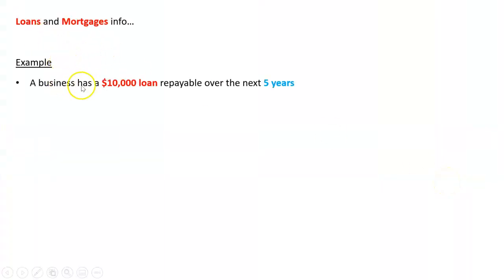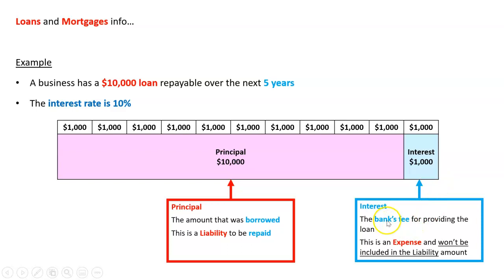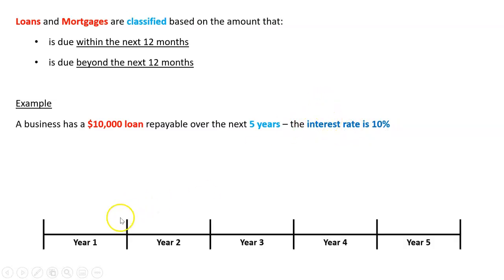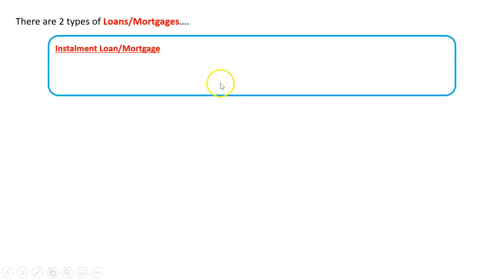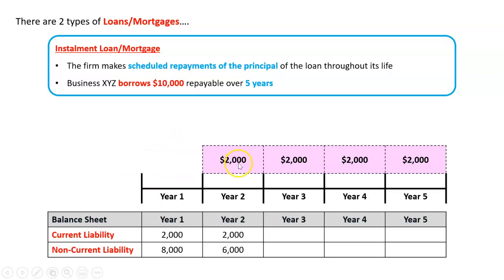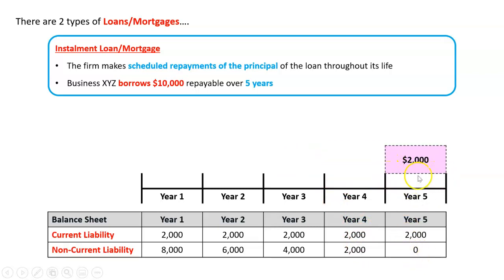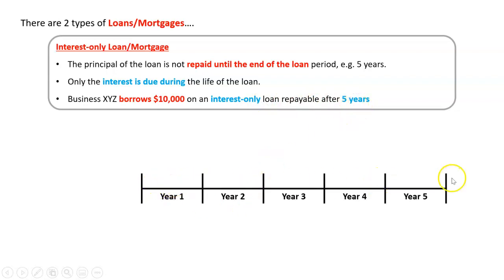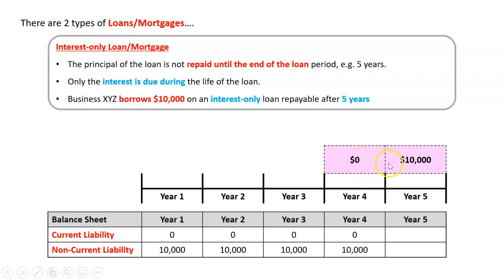Classifying Loans and Mortgages